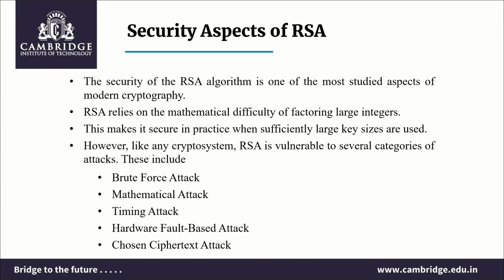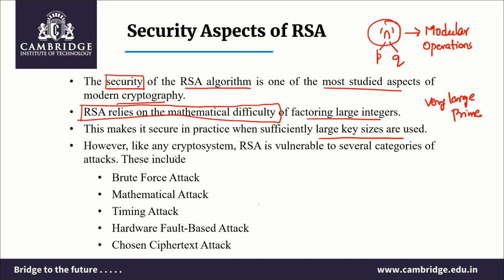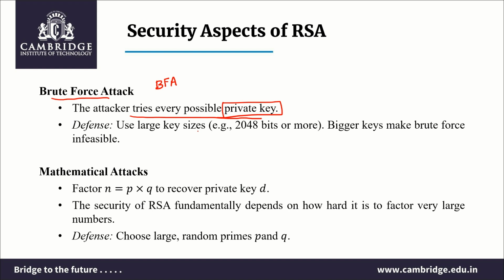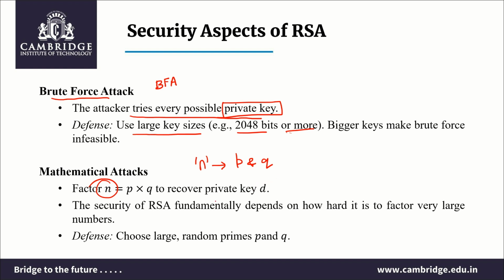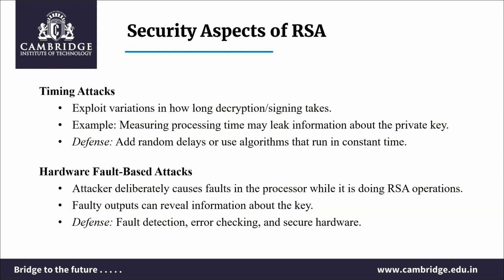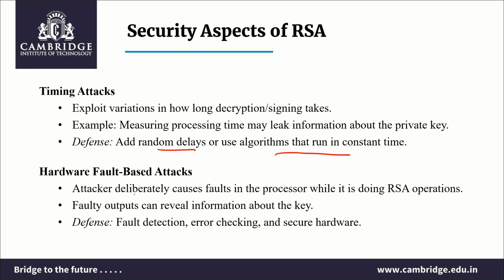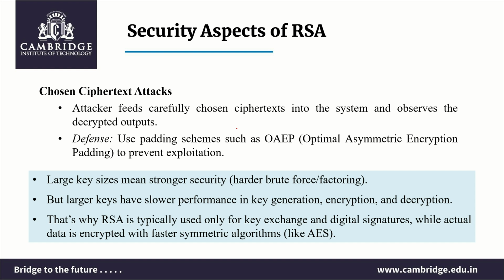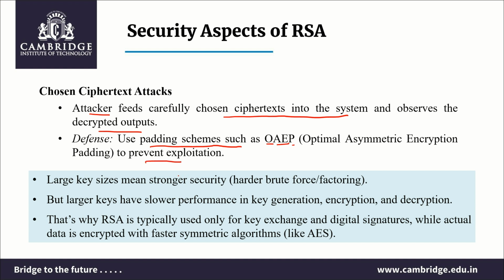Security Aspects of RSA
Understand why RSA is secure and where it can fail. We cover factoring hardness, key-size trade-offs, and the main attacks—brute force, mathematical, timing, hardware-fault, and chosen-ciphertext—plus the practical defenses (large keys, OAEP, constant-time code, blinding, CRT hardening). Perfect for VTU BCS703 exam prep.